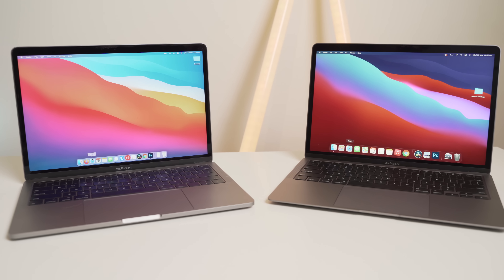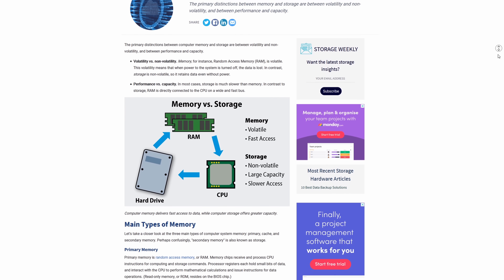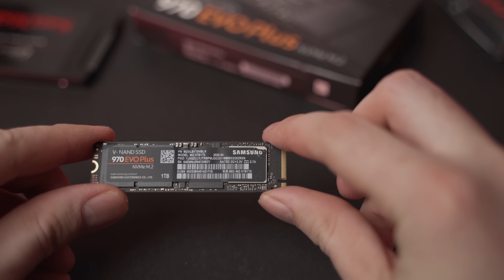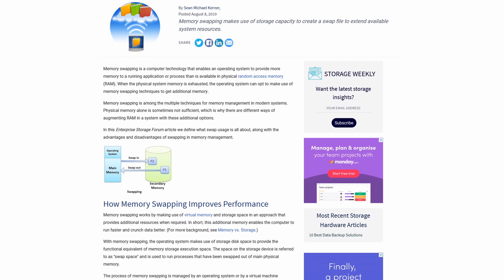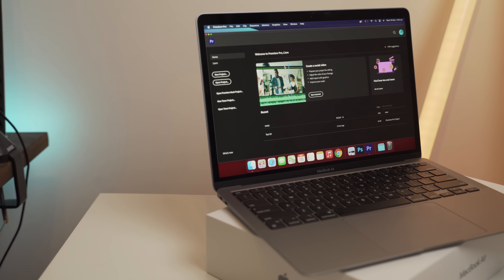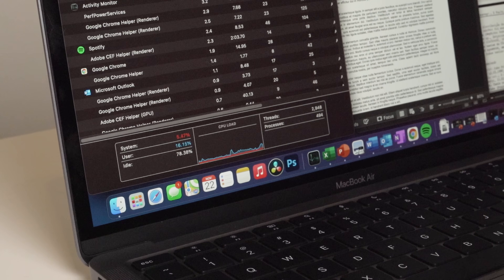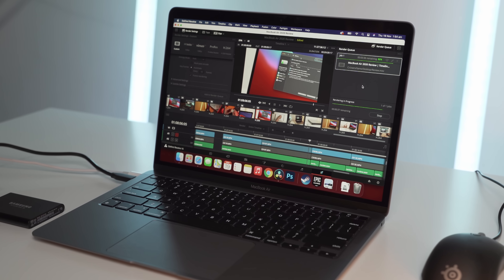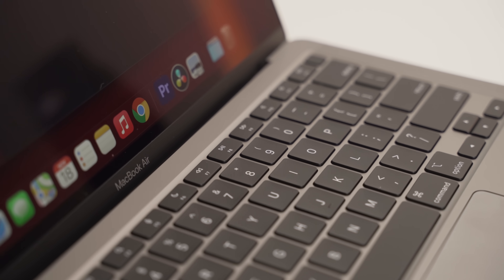The NEW M1 Macs 8GB vs 16GB - Don't Make a HUGE Mistake!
Many people are not familiar with swap memory and it's effect on storage drives. The new 2020 M1 Macs are blazing fast, even when maxing out RAM usage. However, this new generation heavily utilizes swap memory - or using the SSD as a temporary memory dump for when the RAM is overloaded. Over time, this could have a POTENTIAL negative effect on your internal SSD drive, so make sure you choose wisely before making the decision between 8GB RAM vs 16GB!

00:00 Introduction
00:21 What is Swap Memory?
00:53 Why Your SSD Can Become Slower
01:33 How RAM & Swap Memory Work Together
02:00 Will It Affect You?
03:04 My Recommendations